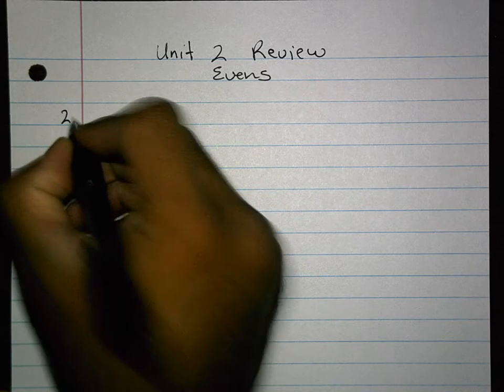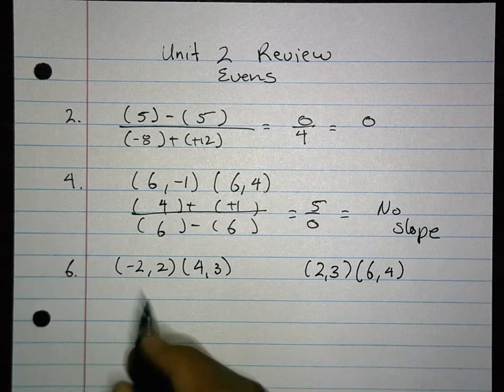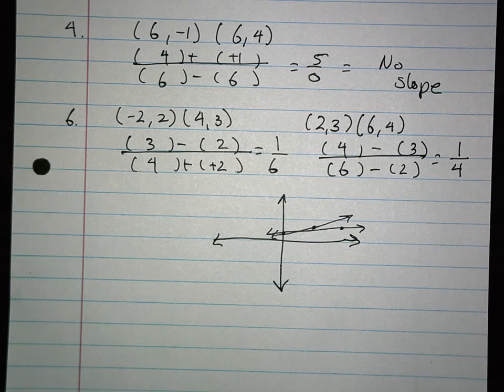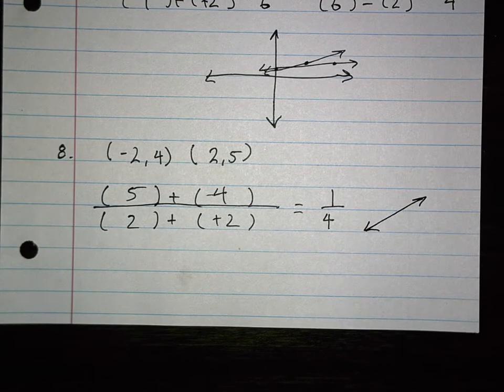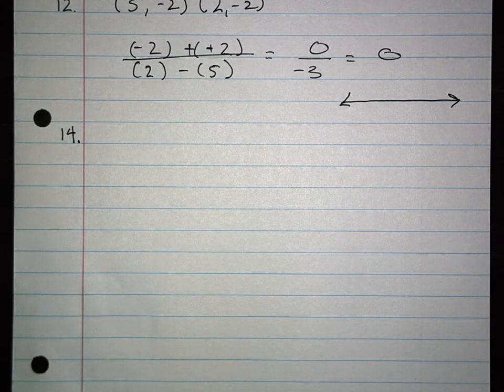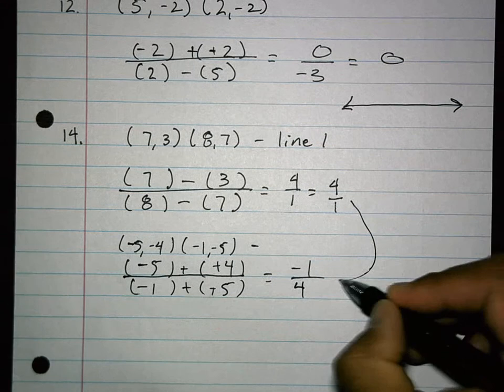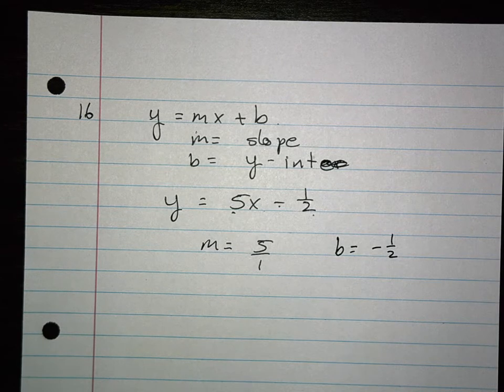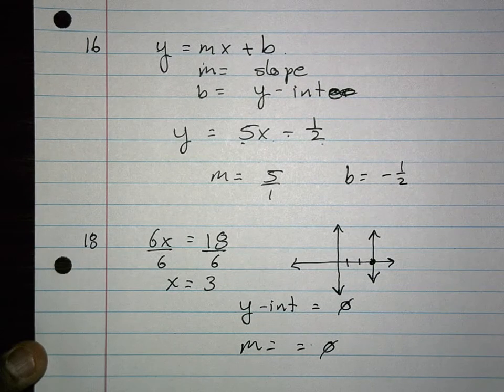Alg 2 Unit 2 Review # 2 18